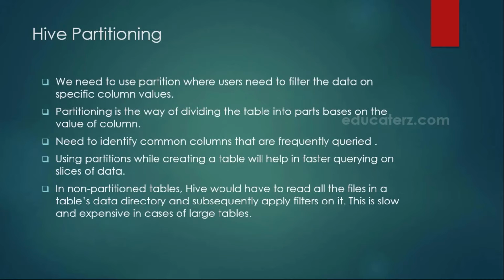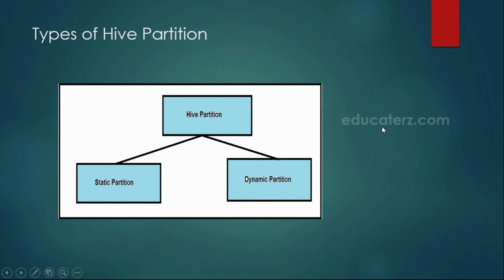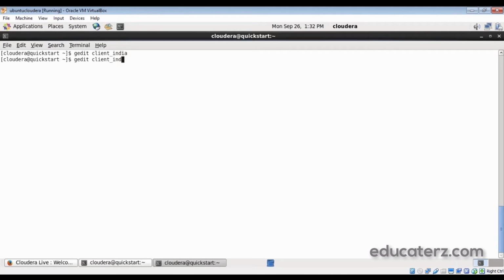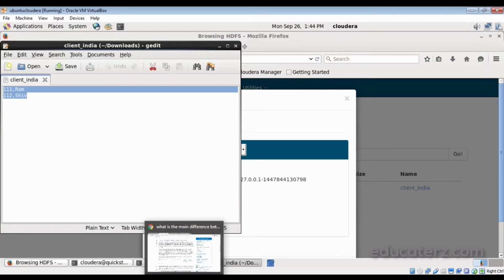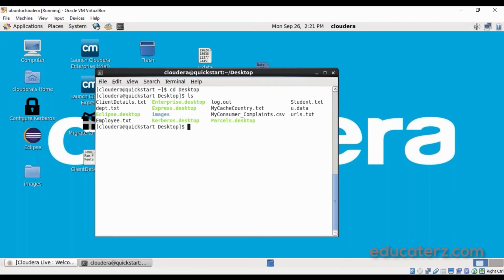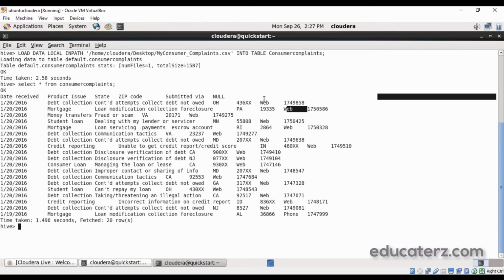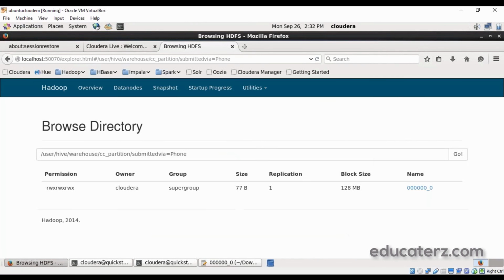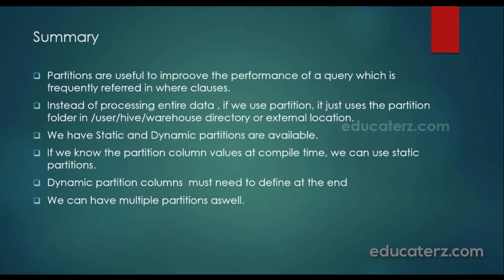Hadoop Tutorial for Beginners - 28 Hive Partitions, Static and Dynamic Partitions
In this tutorial you will learn about Hive Partitioning, Types of Hive partitions, Static Partitions, Dynamic Partitions, Partitioning example, Alter Partitions, Drop/Recover Partition and Important Points for partition